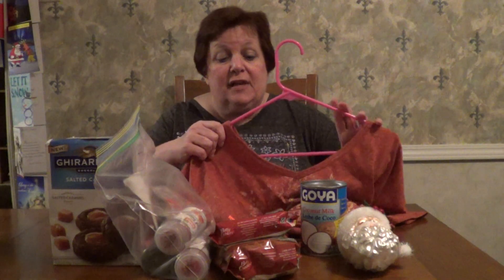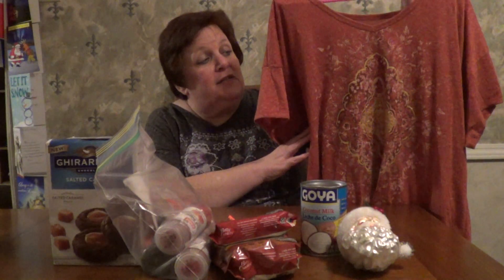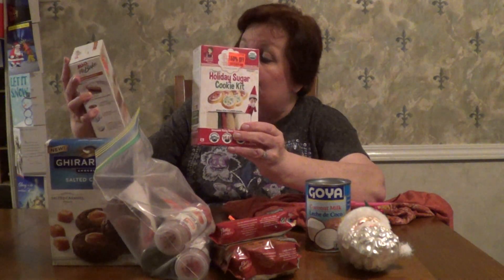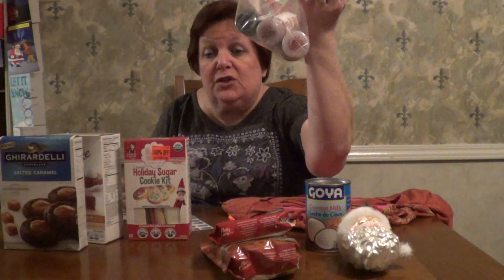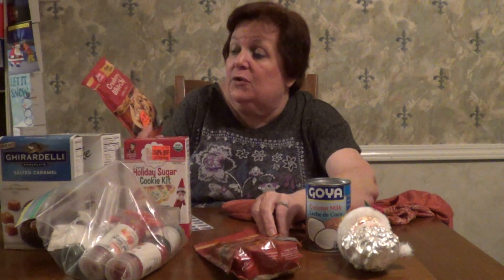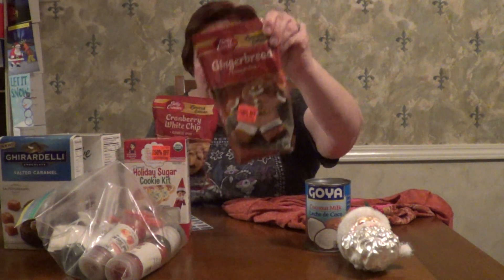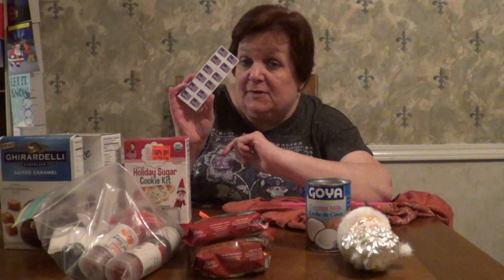Free and Frugal Friday/ Free Food, Clothes, Stamps, and More